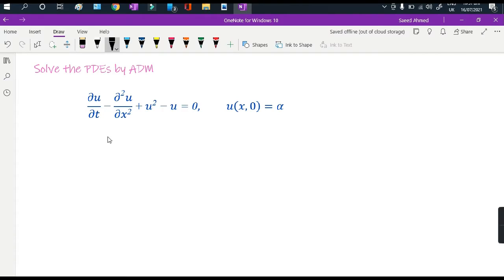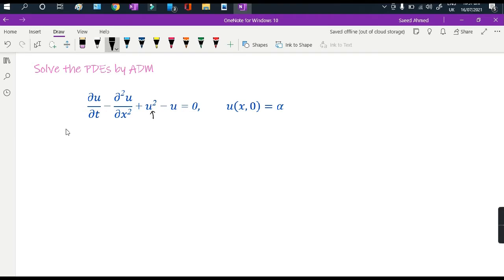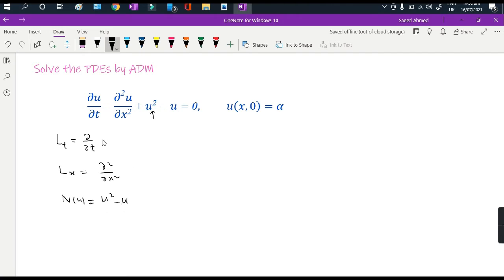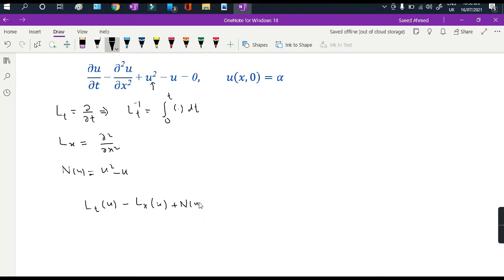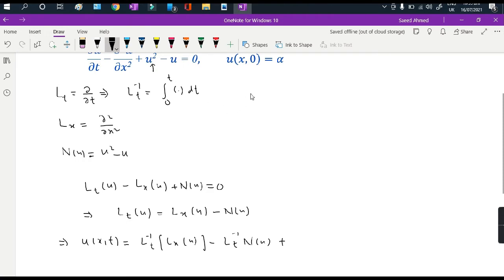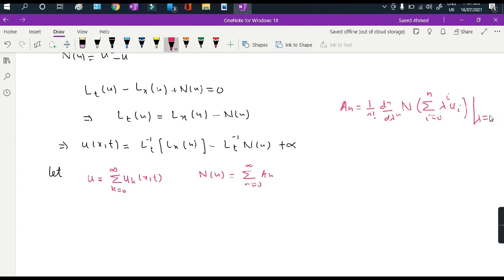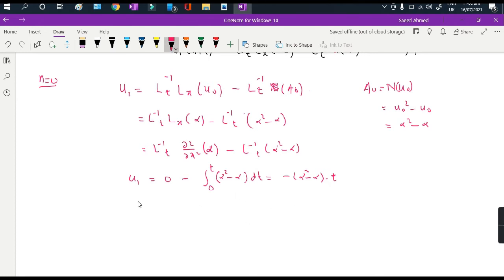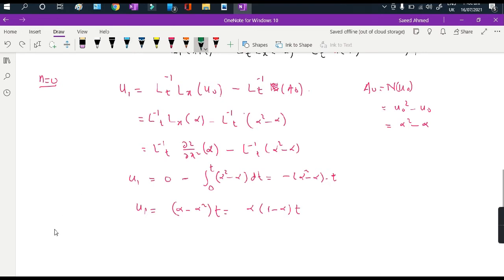Adomian Decomposition Method to solve Nonlinear PDEs || Example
Adomian Decomposition Method is an efficient method to solve Ordinary Differential Equations as well as Partial Differential Equations.
In this video I explained the method scheme for nonlinear PDEs

Play Lists
FRACTIONAL CALCULUS

FRACTIONAL DIFFERENTIAL SERIES